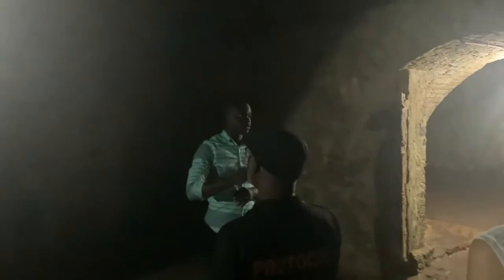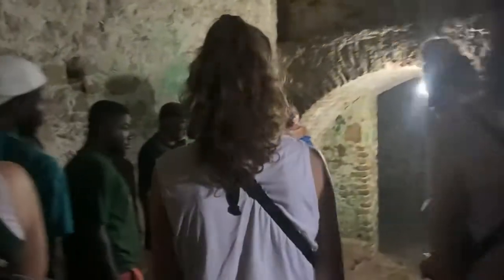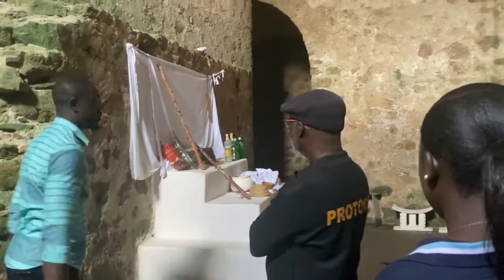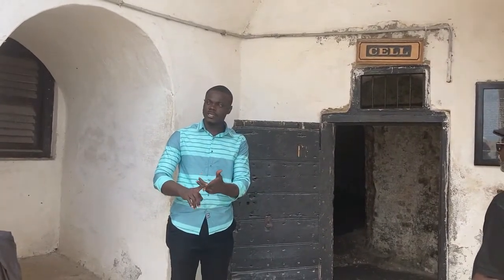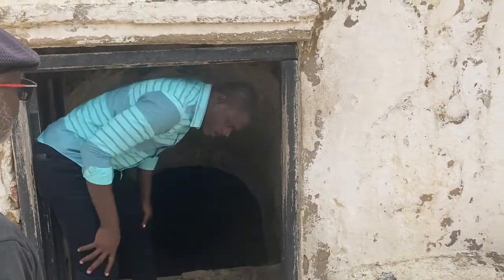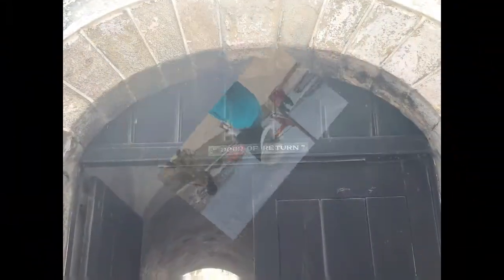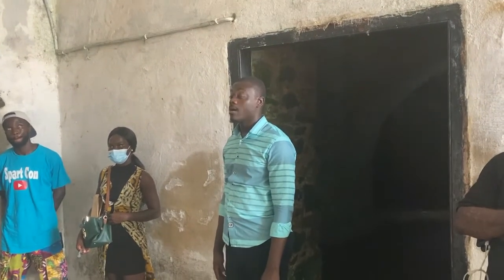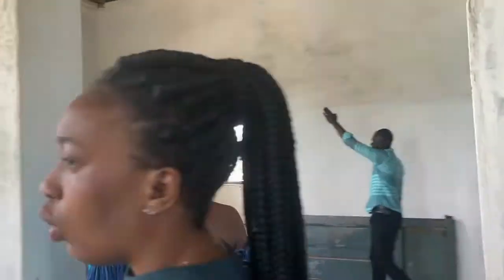Discovered Secrets From The UNESCO Cape Coast Castle (Ghana Vlog)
This is a video full of information from the UNESCO Cape Coast Castle in Ghana which played a major role in the history of slavery during the Trans-Atlantic Slave Trade. Having heard and read the story from school, I felt the need of visiting this old historical museum while on my tour at the beach in the region.
The Cape Coast Castle is one of the well-known and largest commercial forts out of the forty (40) forts built in the Gold Coast in West Africa, like the Christianborg castle and the Elmina castle. The Cape Coast castle in the Gold Coast now Ghana, was built by the Europeans during the trans-Atlantic slave trade when the activity was in demand among the Europeans. The castle was built in the year 1555 by the Portuguese to facilitate their trade or serve as a trade post. Since it was built at the high point of the land which narrowly extends into the sea, hence its another name ‘’Cabo Corso’’in Portuguese which means a short cape. Around 1653, the Swedish originally constructed their fort there to commence their timber business.

The fort was then transferred to the Danes after merchants from Amsterdam funded them to conquer the Swedish in 1657. Two years on, the Dutch took over the fort after they convinced the leader of the fort that the Dutch has conquered the Danish. However, possession of the fort proved futile since the then chief of the Fetu land was displeased with the Dutch taking over. The Castle was taken over became successful after the death of the chief making it a property of the Dutch. Around 1664, the English also conquered the Dutch and captured the fort and named it Cape Coast Castle making it the capital of the Gold Coast for the English possessions.

In the 17th century, the fort was rebuilt and increased in the size, shape and wall after the French had attempted to capture the castle from the English causing damages to part of the building. The castle became a two story building to serve as apartment of the British governor while beneath it is a Slave dungeon.

The trade of gold, timber, and other resources ended up in the Trans-Atlantic Slave Trade selling and transporting slaves to America especially the Caribbean islands. The slave dungeon in the Cape Coast Castle was an underground dungeon full of darkness, massacre, inhumane and death. The dungeon tunnels to the bank of the sea where ship awaits the slaves to be shipped off across the Atlantic. As the Europeans lived in luxury in the Cape Coast castle, the slaves were in the dungeon doing everything in chains. There is a church on top of the dungeon which made the whole established facility and mission contradictory. How and why the church was directly on top of the dungeon is something I didn’t understand.

The ‘’Door of no return’’ is a door in the Cape Coast castle. Over there, is the exit where the final embarkation of transport of slaves from the castles to America happened. The slaves were transported through this door for shipping as the ship awaits on the Atlantic ocean.

During the period, millions of enslaved Africans went through this passage to the Caribbean, South America, and the U.S whereas many also died along the line. While transporting the slaves, those who proved recalcitrant and resisted the orders from the governors were beating and killed.
The Cape Coast Castle is located in Cape Coast, along the coastal town in the Central region of Ghana. Cape Coast is about 2 and half hour drive and 148 km away from Accra. Direction to the site is very easy with transport fare from Accra to the Cape Coast castle is comparatively small cost depending on the type of transport system one is using. Since independence, the cape coast castle is now protected by UNESCO and the Ghana tourist board serving as a tourist center.

Also Watch this vlog of  Kakum National Canopy Walk Park In Ghana

Equipments:
Iphone
Puluz live broadcast selfie kits